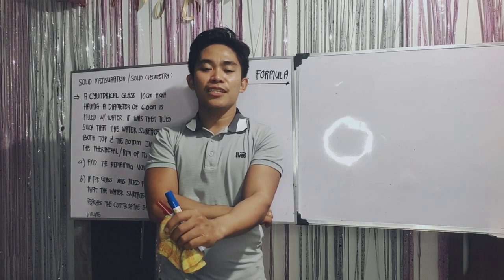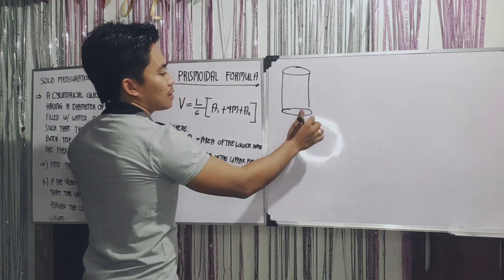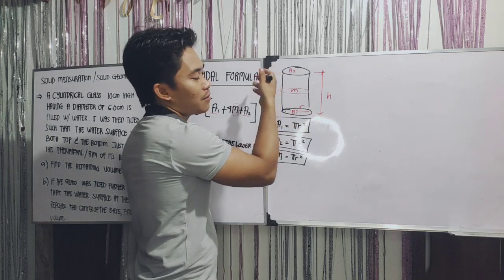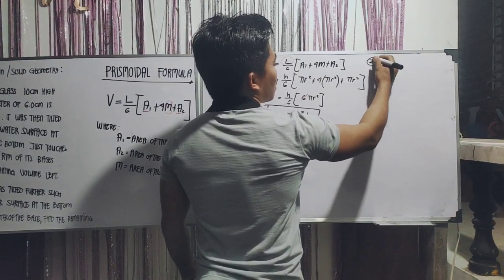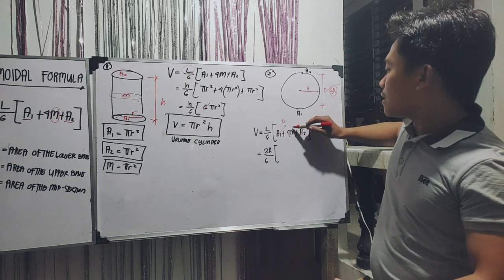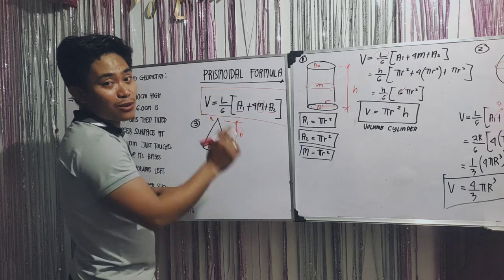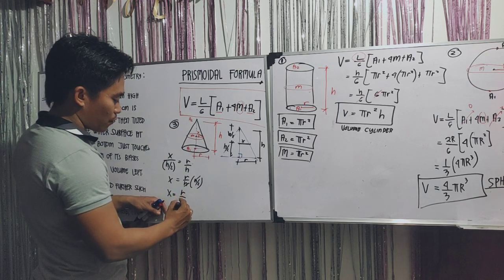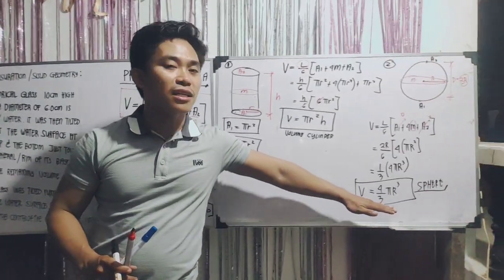How to Derive Volumes of Solids Using Prismoidal Formula